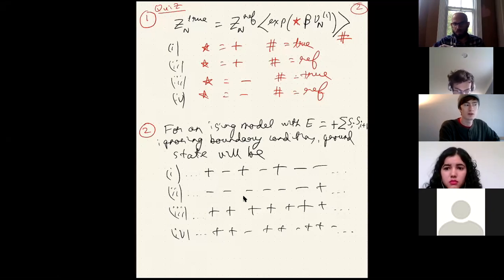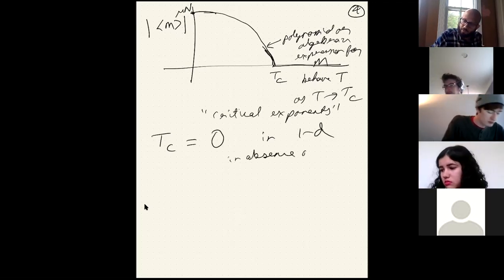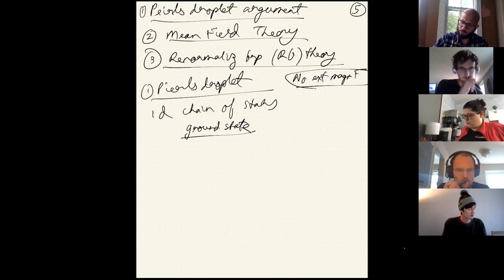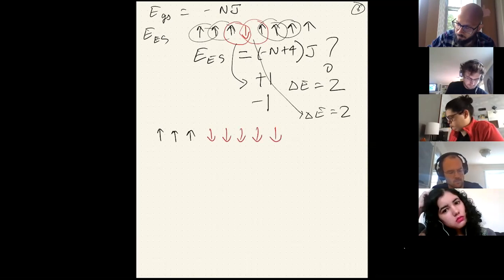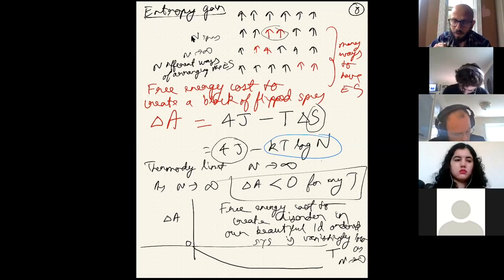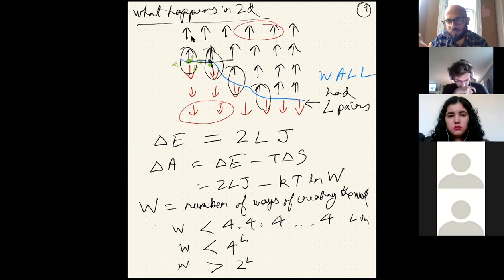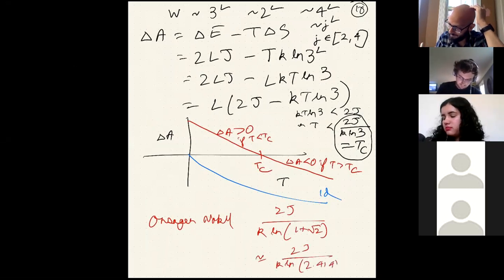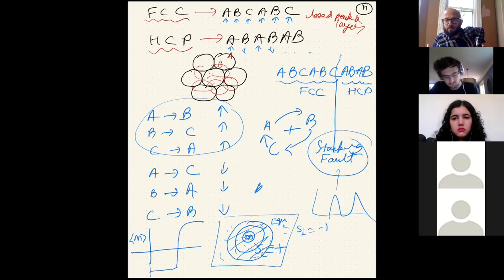4 21 2020 - chem 687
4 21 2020 - chem 687